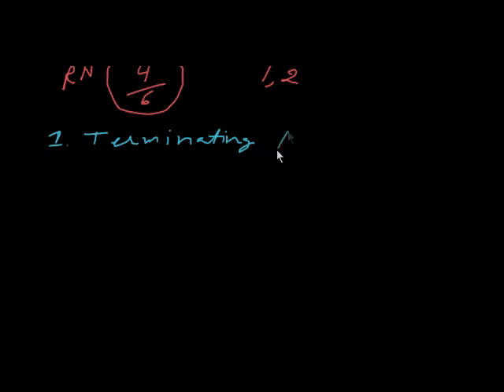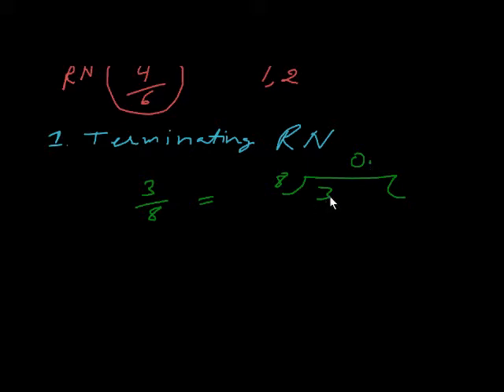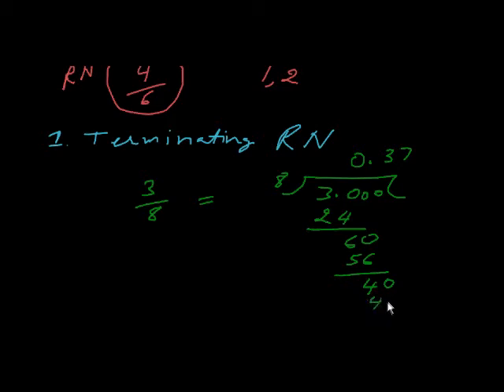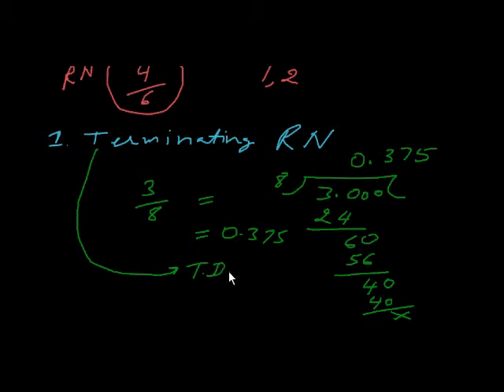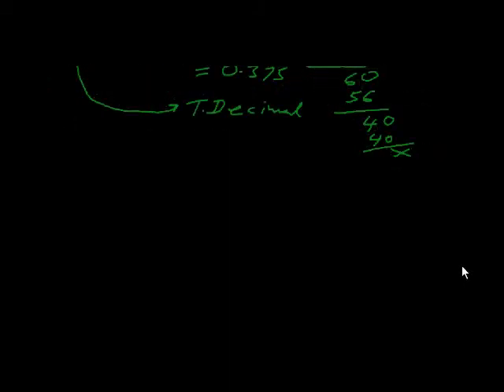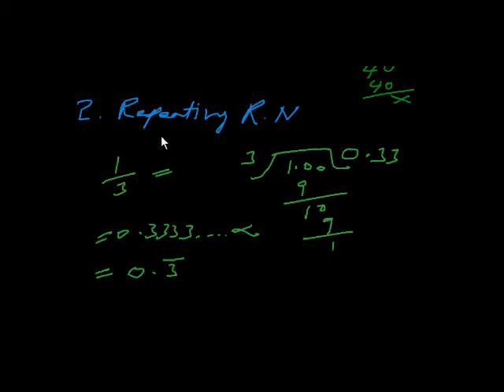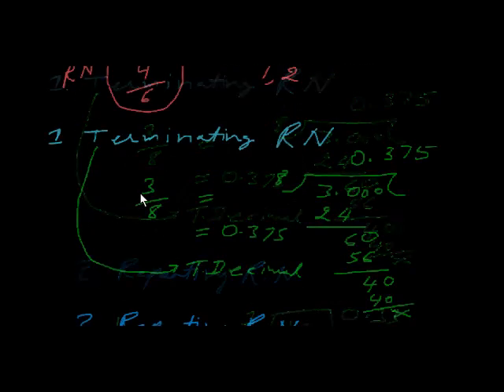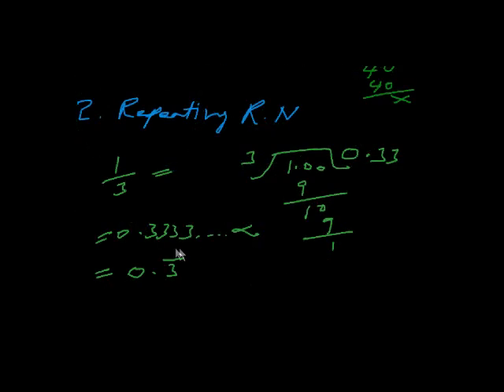What are Rational Numbers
Rational numbers are p/q and q must not zero. If we divide p with q, result may be in terminating decimal and non-terminating but repeating decimals.